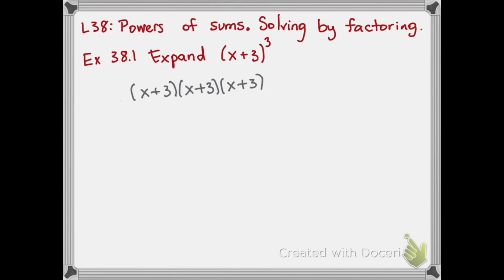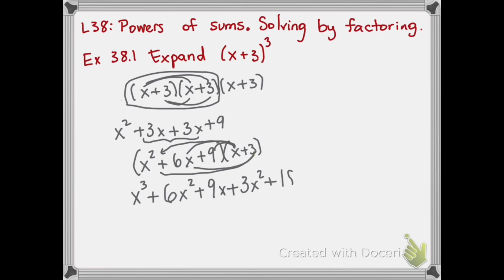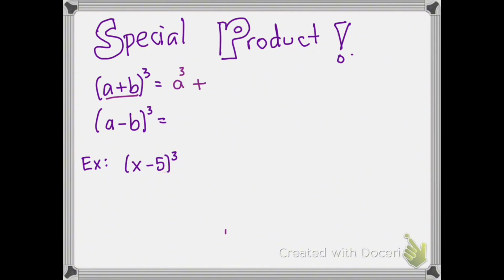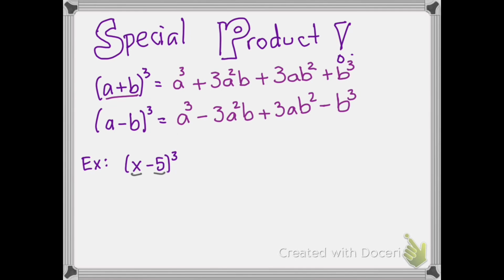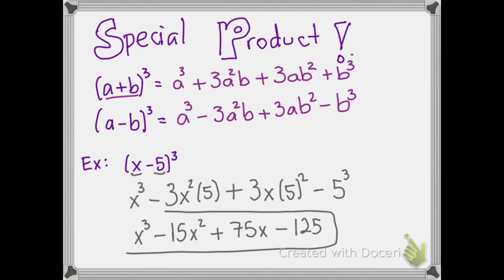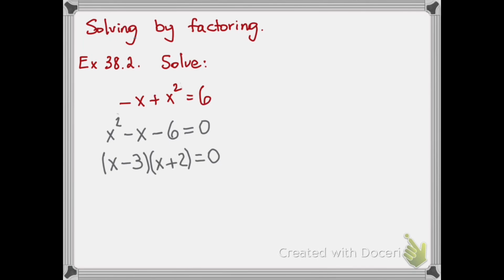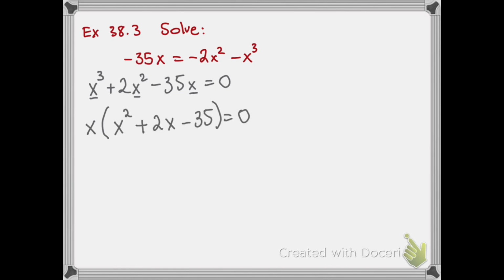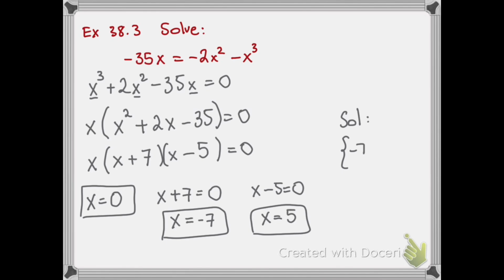Saxon Algebra 2: Lesson 38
Powers of sums